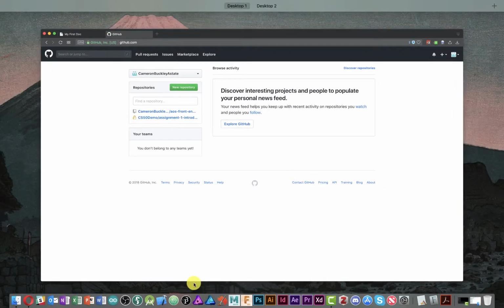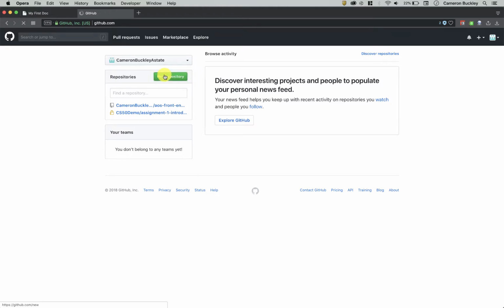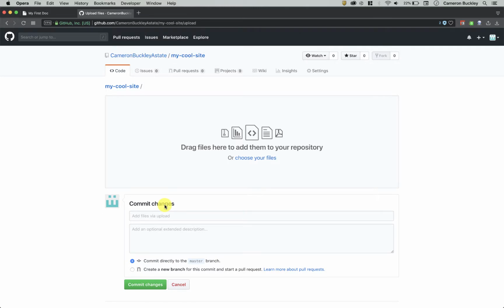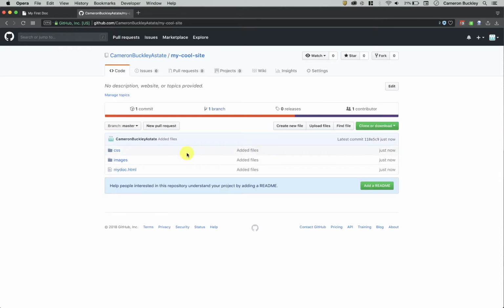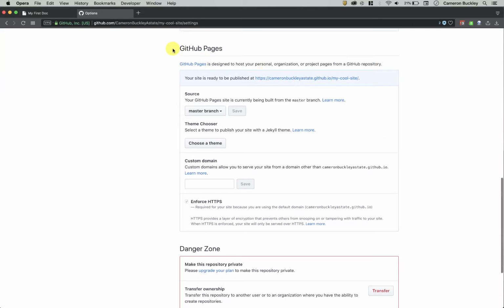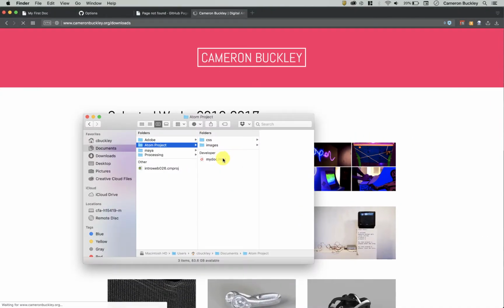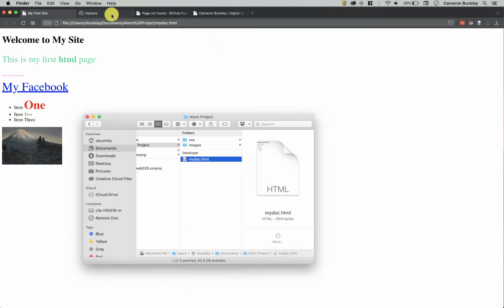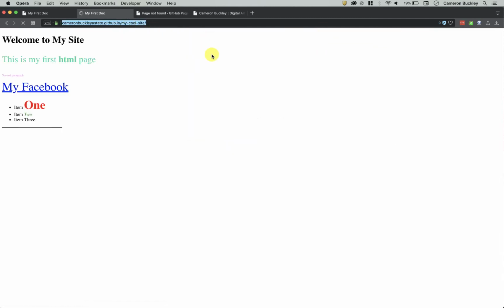Intro to Web Design 026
Github Pages Hosting